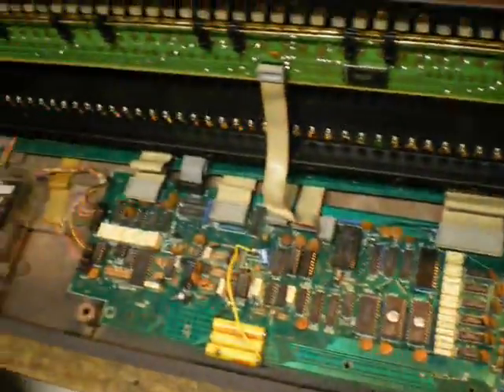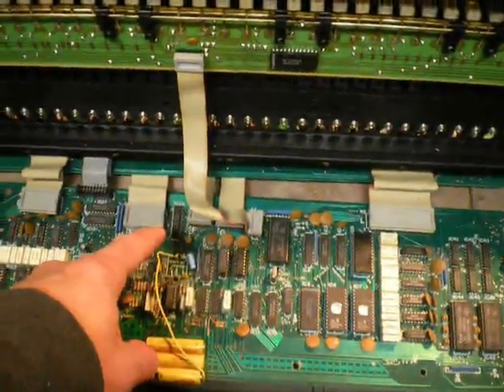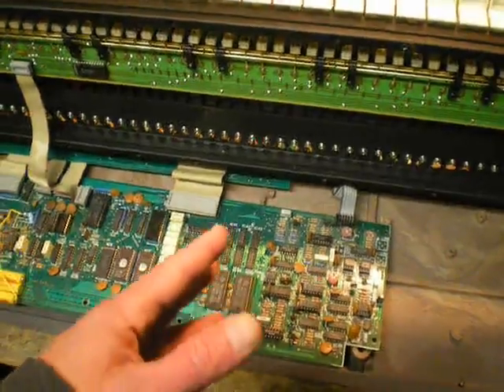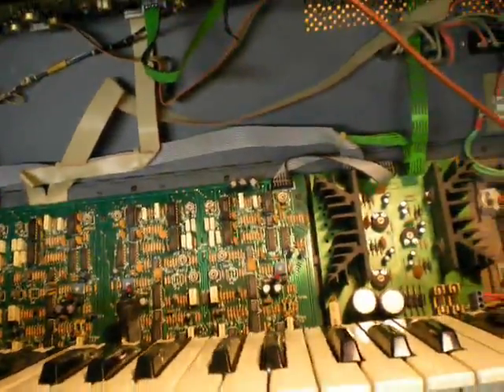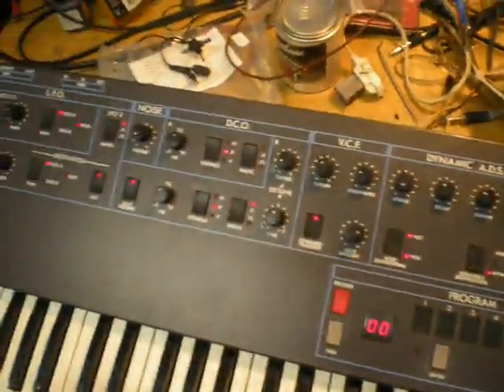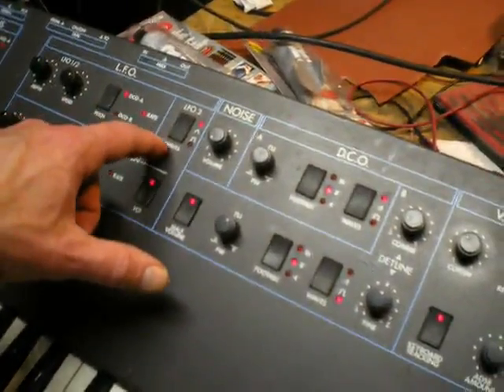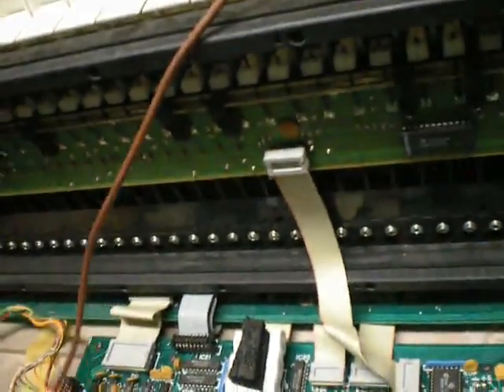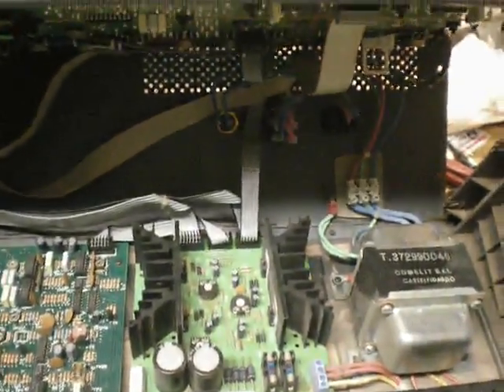Siel DK600 tech talk; a tough nut to crack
Bob Weigel of gives a tech overview of The Siel DK600 aka Opera 6 aka Kiwi.   This synth has some fantastic attributes if you can get one working reliably.  I've found some problems besides the common battery spill which just requires a lot of socket/chip changing, trace repair and cleanup usually.  The voltage on 5V supply can drift too low and particularly hitting notes hard the s+h cells for key voltage will bleed back onto the power supply through the analog switch 4051's.  This creates a phantom lfo strangeness when you hit keys hard.  Anyway you may find yourself in a labor of love on these and hopefully this video helps some people.  Always check the website for more tech tips, parts etc.

The architecture is somewhat similar to the polymoog except with only 6 voices instead of fully polyphonic in that it uses analog VCO's driving a divide down network.  In the Polymoog the frequencies are hard wired of course like an organ but in the siel they are assigned to synth channels by the computer like any polysynth.  Watch the demo video showing more of the sounds layered with the Expander module! (A Dk600 with only volume and tune knobs that are analog controls for the vco's)